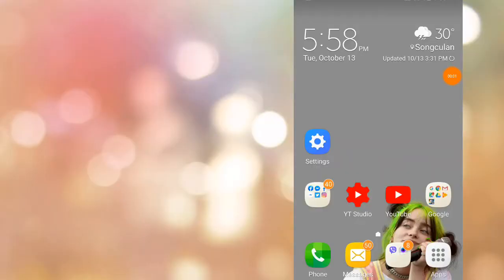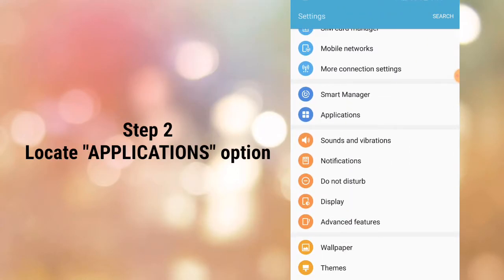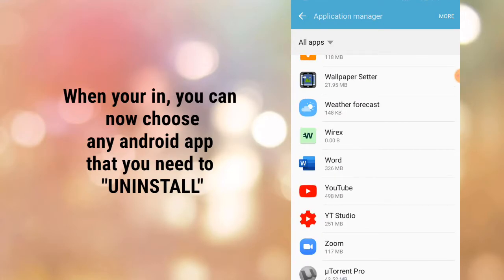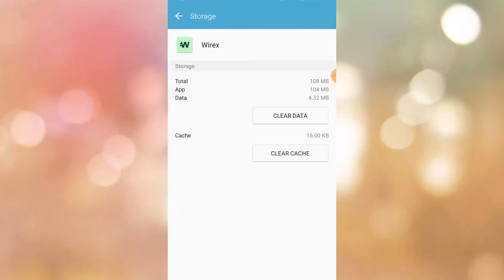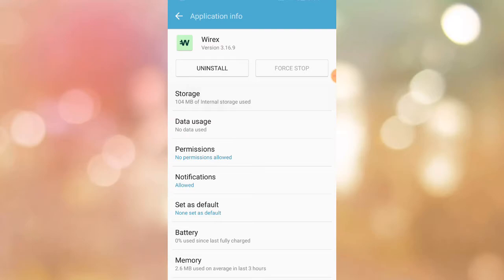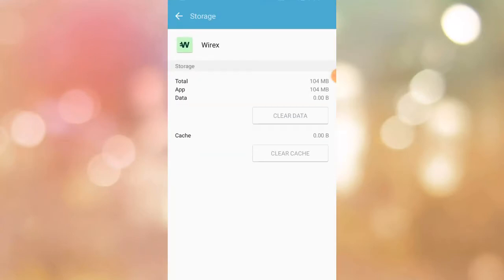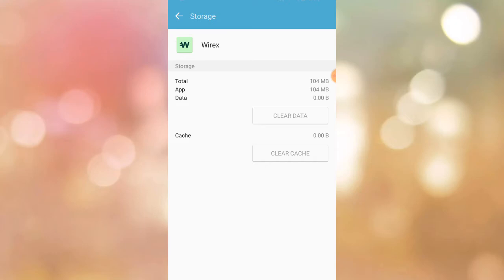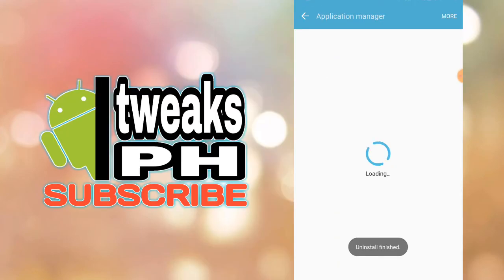How To Properly Uninstall Apps On Android | The Right Way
For today's video, you will learn on How To Properly Uninstall Apps On Android.
Don't you just uninstall it directly without clearing the cache and clearing the data first, do it on The Right Way.
And I'll show you how to do it exactly, very detailed.